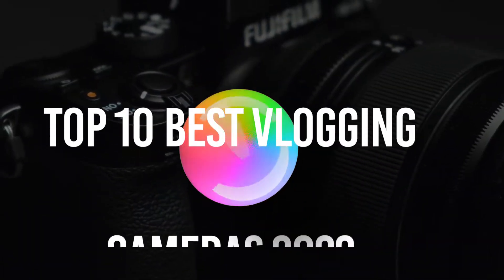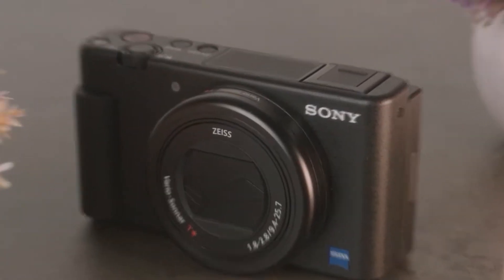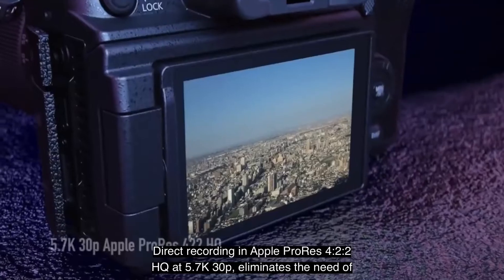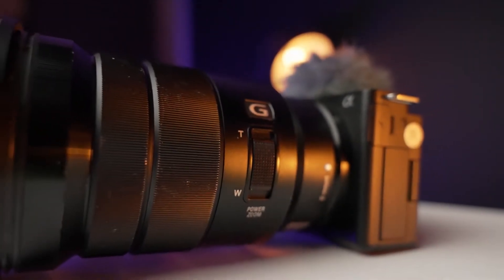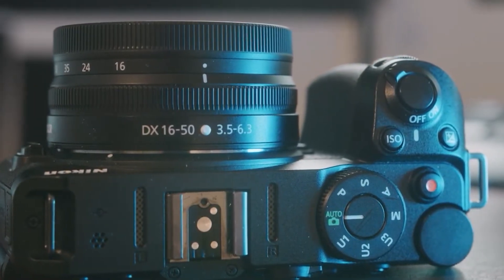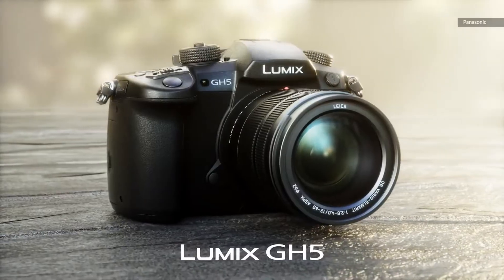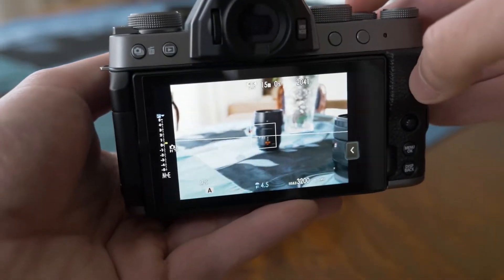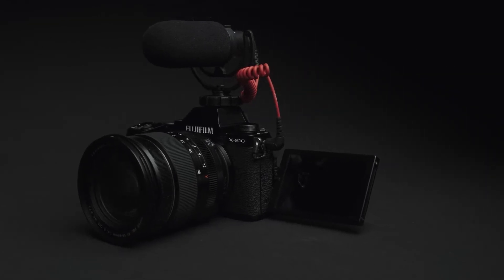Top 10 BEST Vlogging Camera 2022 (Not What You’d Expect!)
Top 10 BEST Vlogging Cameras 2022 (Not What You’d Expect!)

Welcome Back To Gadgets Impact!

Are you new to vlogging? Do you seek some equipment to start getting into shape for perfect vlogging? The first and foremost requirement is to have a vlogging camera. However, it is not recommended to buy a hefty device that cannot be managed. Under such a narrative, this article presents you with a list of vlogging cameras for beginners that can be tried out. Come along!.in this video, we are looking into Top 10 BEST Vlogging Cameras 2022 (Not What You’d Expect!).

PRODUCTS 👇🏼

➤ Sony ZV-1
➤ DJI Pocket 2
➤ Panasonic Lumix GH6
➤ Fujifilm X-S10
➤ Sony ZV-E10
➤ Nikon Z30
➤ GoPro Hero 10 Black
➤ Panasonic GH5 Mark II
➤ Fujifilm X-T200
➤ DJI Action 2

“Notwithstanding the provisions of sections 106 and 106A, the fair use of a copyrighted work, including such use by reproduction in copies or phonorecords or by any other means specified by that section, for purposes such as criticism, comment, news reporting, teaching (including multiple copies for classroom use), scholarship, or research, is not an infringement of copyright.” This video and our YouTube channel, in general, may contain certain copyrighted works that were not specifically authorized to be used by the copyright holder(s), but which we believe in good faith are protected by federal law and the fair use doctrine for one or more of the reasons noted above.